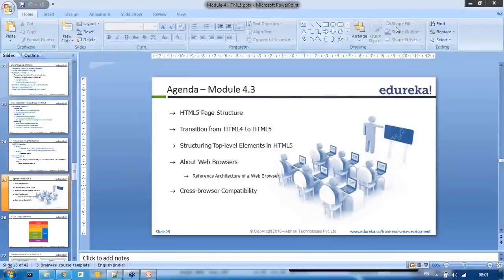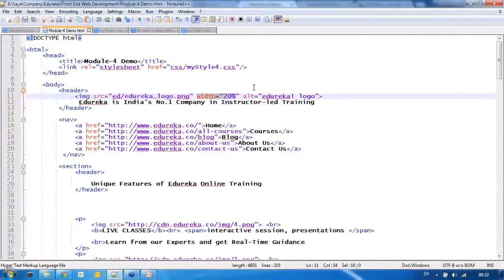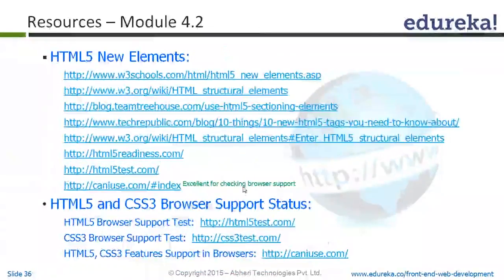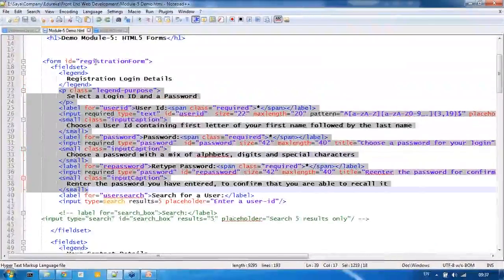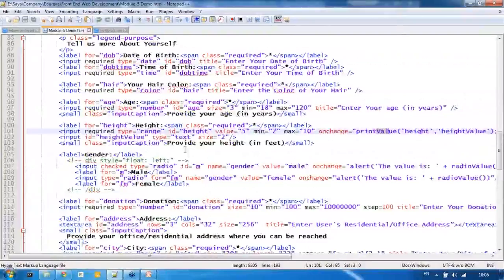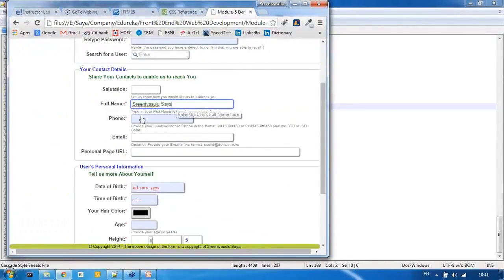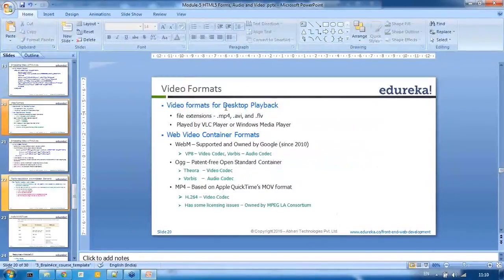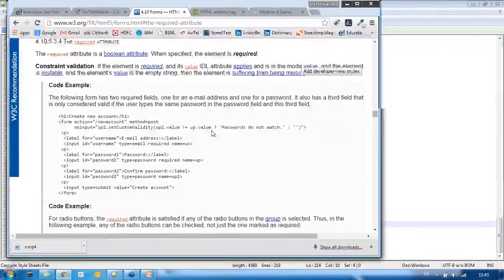Web Development Tutorials For Beginners and advanced |How to develop a website 5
Web Development Tutorials For Beginners and advanced  |How to develop a website in usa
In this module, you will learn about developing websites using new HTML5 form inputs types and attributes. You will understand how to embed audio and video using HTML5 tags in a web page and display of Google maps.